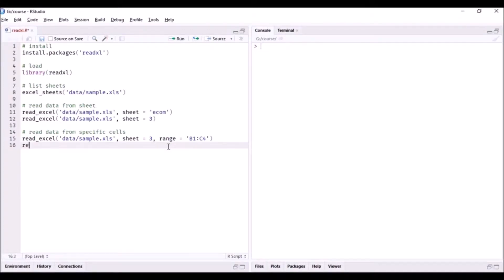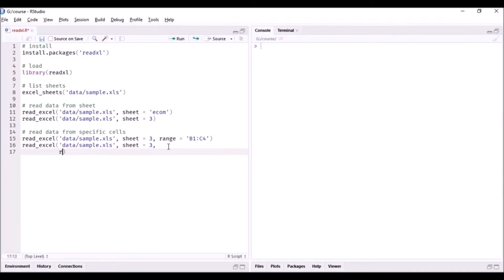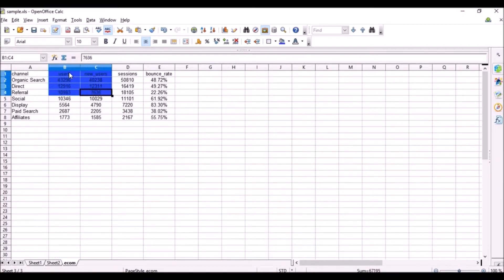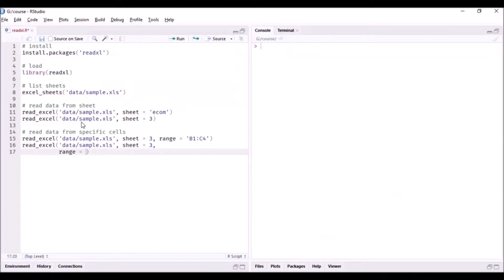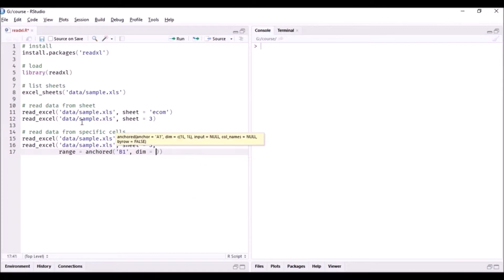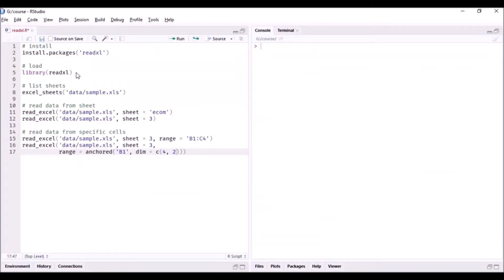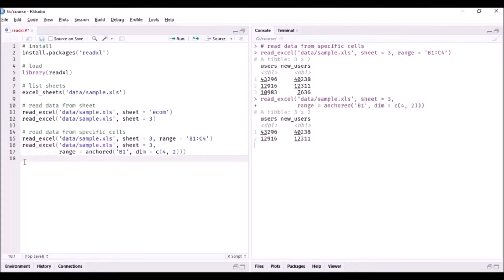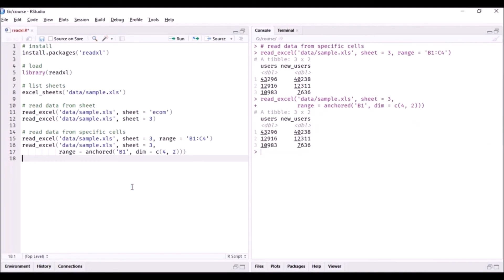Import Excel Data into R - Read data from range of cells (Part 2)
In this tutorial, you will learn to read data from a specific range of cells  of a excel spreadsheet.